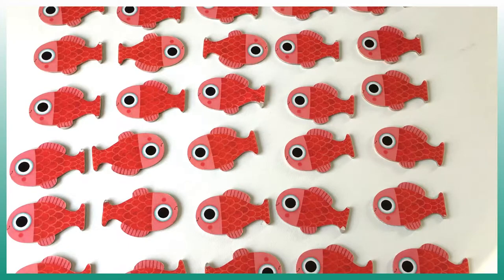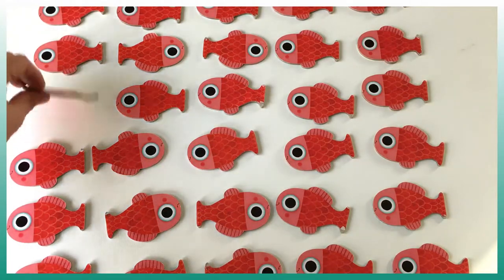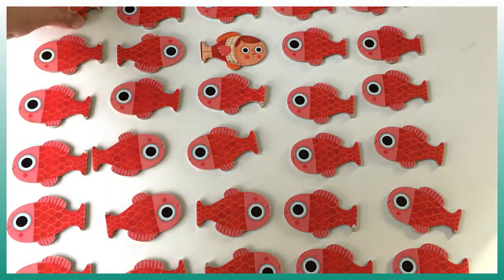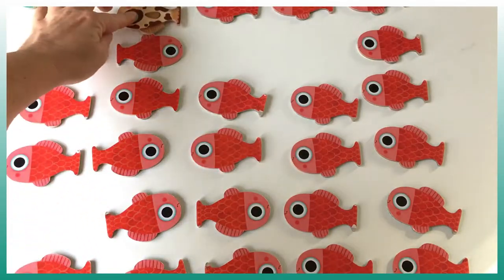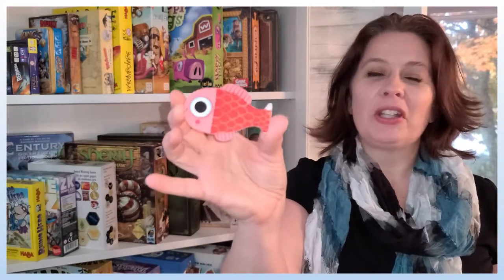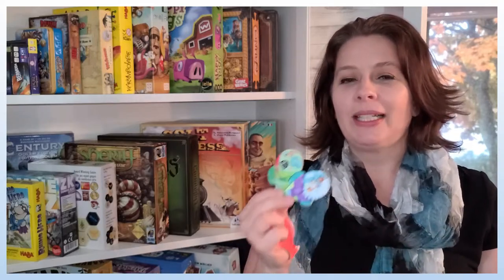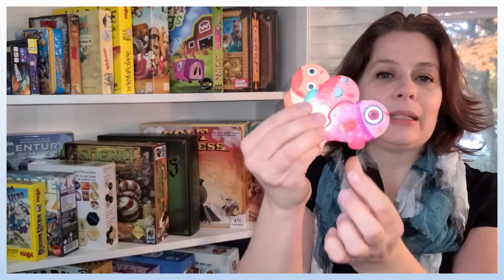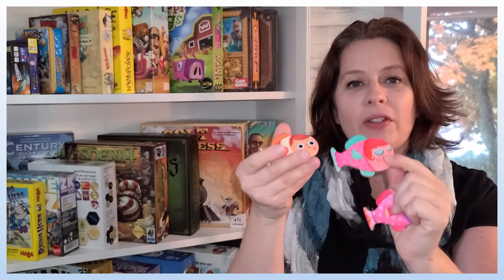Top Jeux plays - Memo fish 30 pcs (Djeco)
Learn how to play Mémo, for 3+ years.  Memory game.